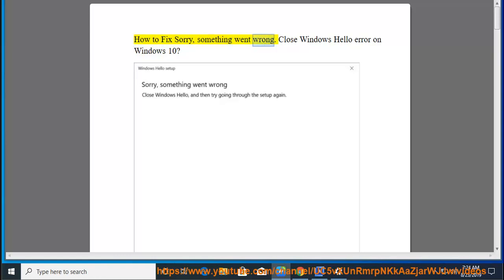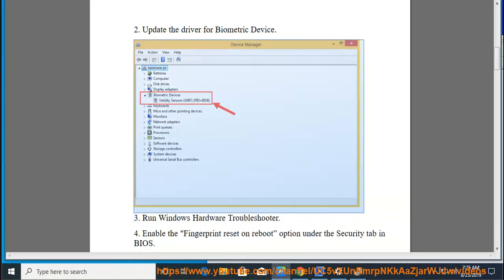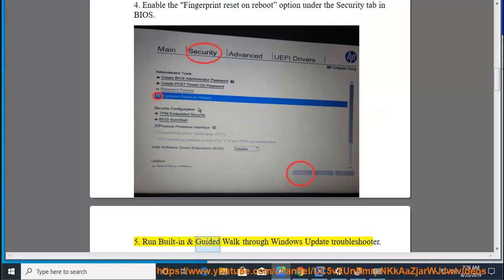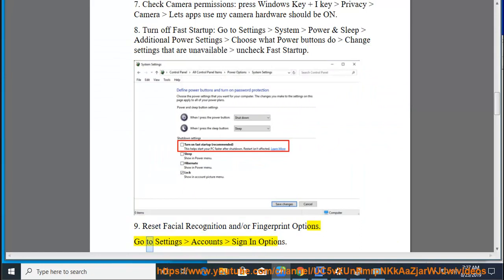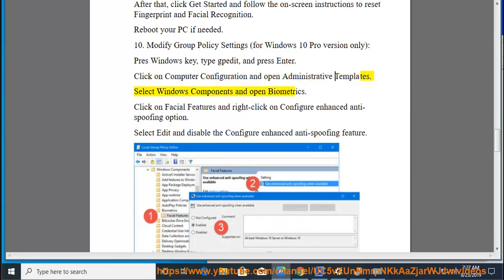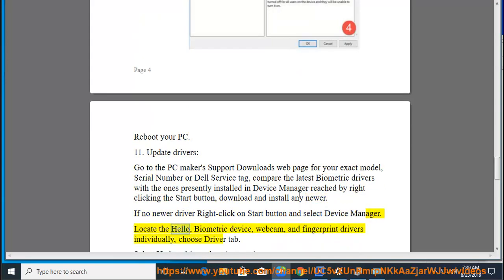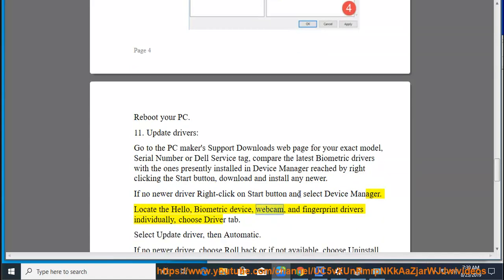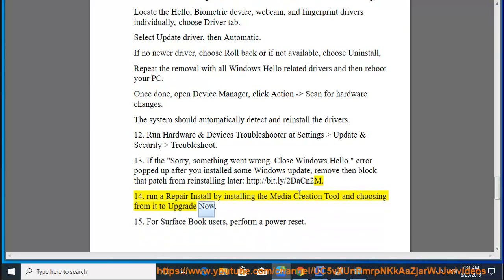Fix "Sorry, something went wrong. Close Windows Hello" on Windows 10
Here's how to Fix "Sorry, something went wrong. Close Windows Hello" error when registering  fingerprint to use Windows Hello on Windows 10. Learn more?

Fix Errors when installing KB4512508 on Windows 10
Fix WD drive not recognized on Windows & macOS
Fix A firewall is blocking file sharing between Windows & the containers in Docker